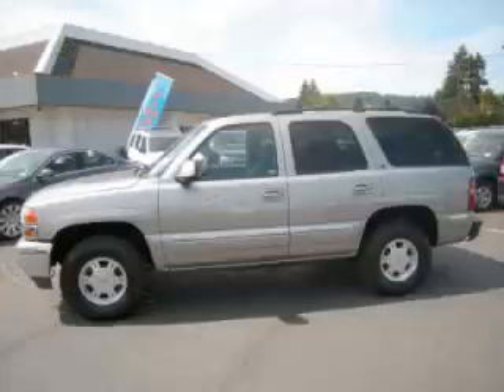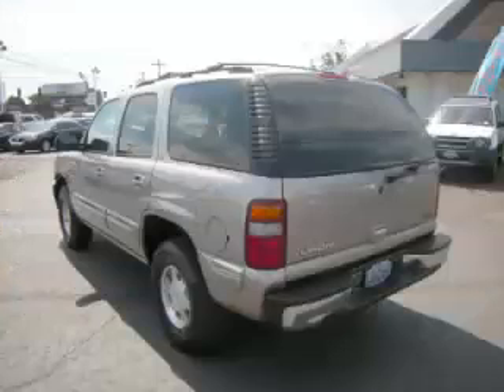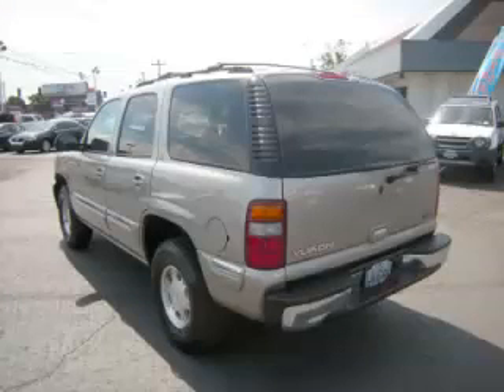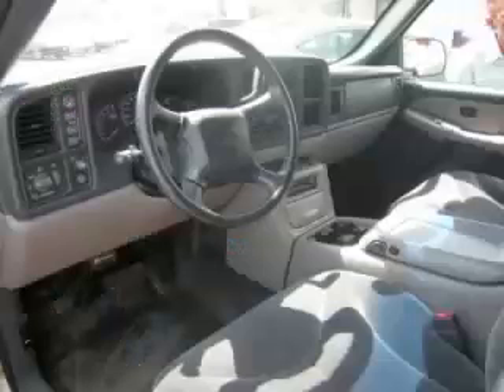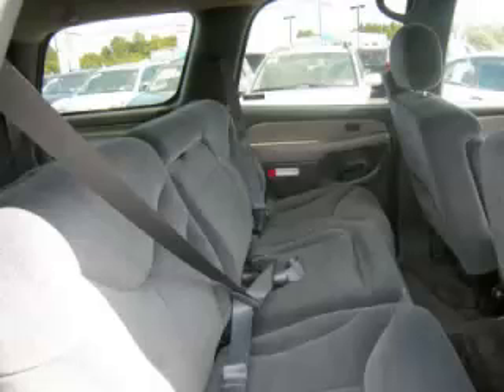2002 GMC Yukon in Gladstone OR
At Auto Town Buick GMC , our long-standing customers know us a dependable source of used pre owned vehicles, like this GMC Yukon 4 Door Wagon , conveniently located in Gladstone, Oregon . For the absolute best in service, selection, and value, please visit our to learn more about this exceptional 2002 GMC Yukon

2002 GMC 4 Door Wagon 4 Door Wagon

Engine: V8, 5.3L; FFV
Fuel: Gasoline
Transmission: Automatic
Exterior Color: Silver
 Stock #: G12238A
 VIN: 1GKEK13Z72R125970